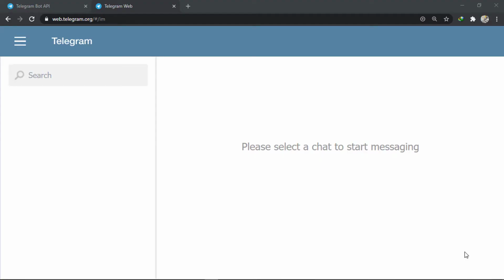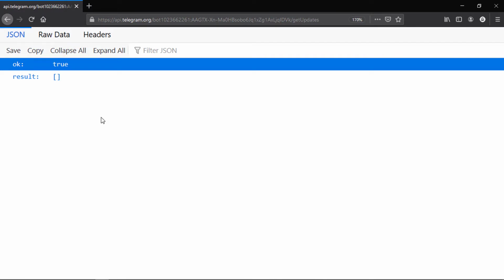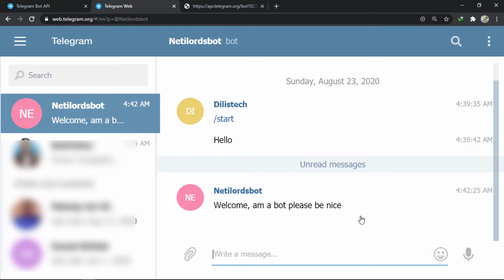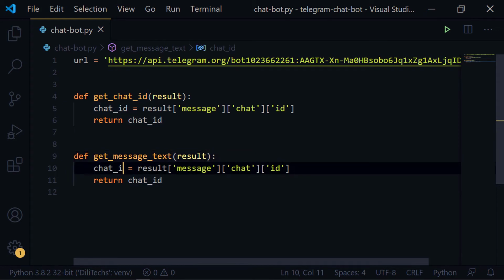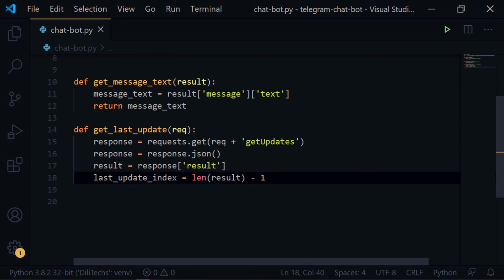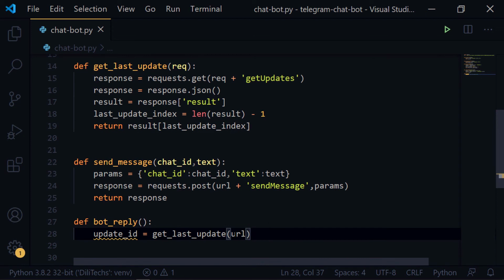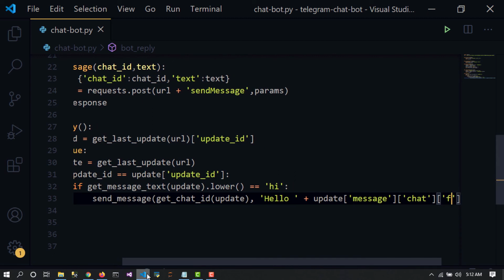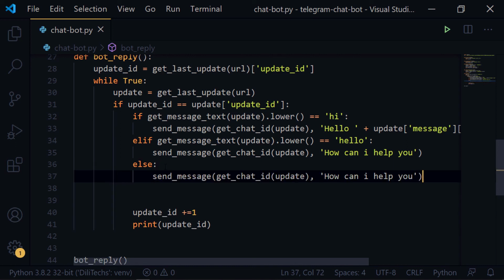telegram chat bot #-01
This is the part one of the telegram bot series in python